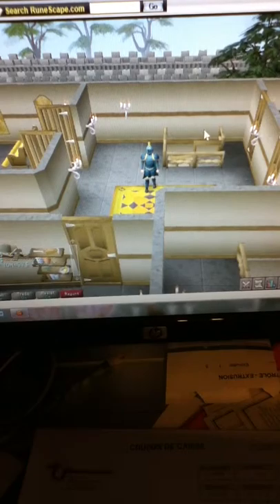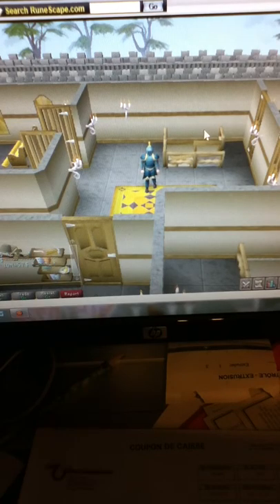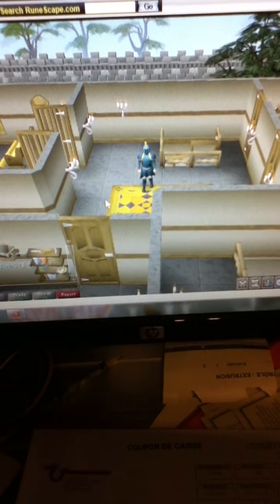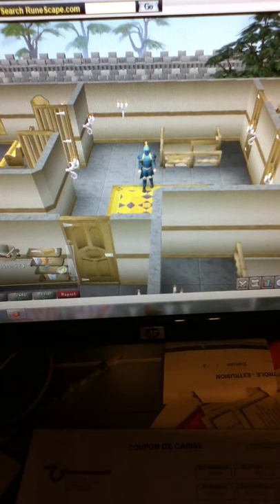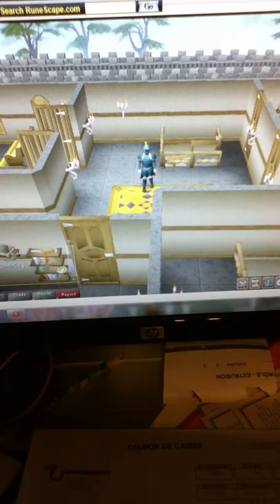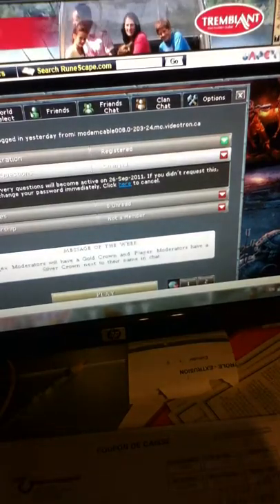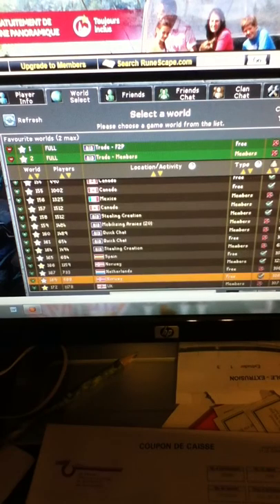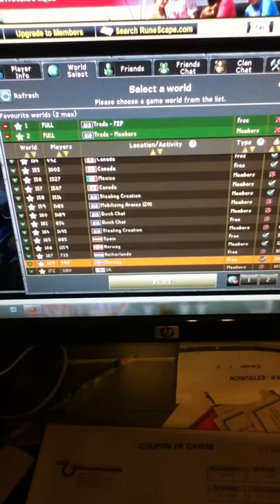runescape brothers 1